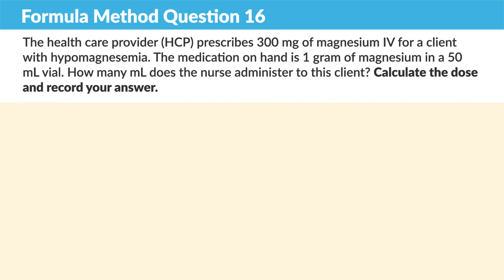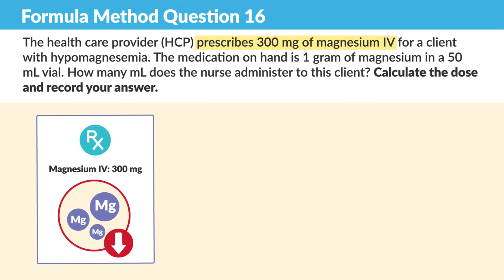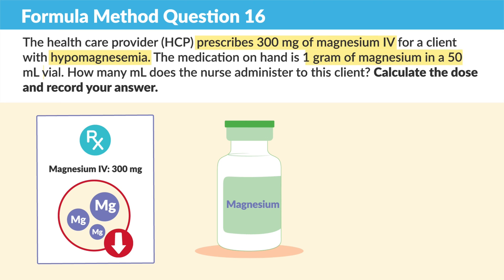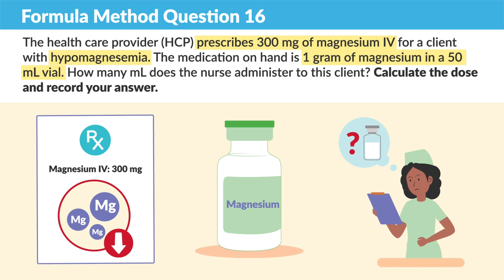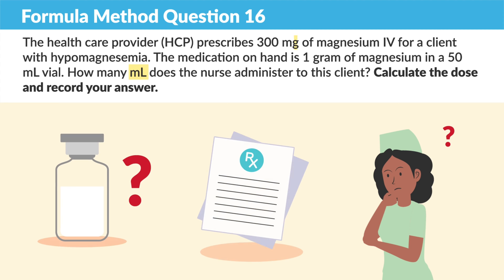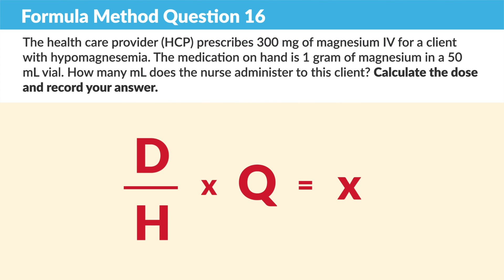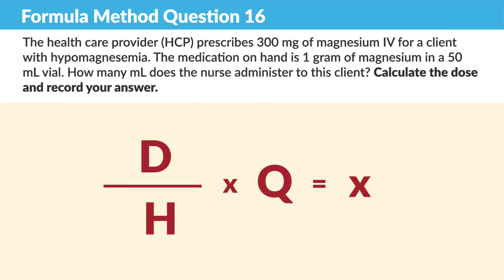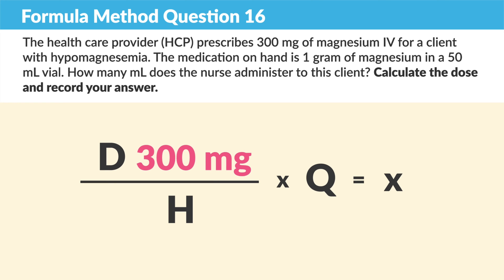Walkthrough a Formula Method Practice Question - Question #16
For the NCLEX:

... and more!

In this video, we dive into the sixteenth practice question using the Formula Method, essential for nursing students preparing for the NCLEX exam. Join us as we dissect the question step by step, providing clear explanations and strategies to tackle similar problems with confidence. Whether you're a beginner or looking to sharpen your skills, this walkthrough offers valuable insights to enhance your understanding of medication dosage calculations. Don't miss out on this opportunity to strengthen your proficiency in the Formula Method and excel in nursing school and beyond. Watch now and elevate your NCLEX preparation to the next level!